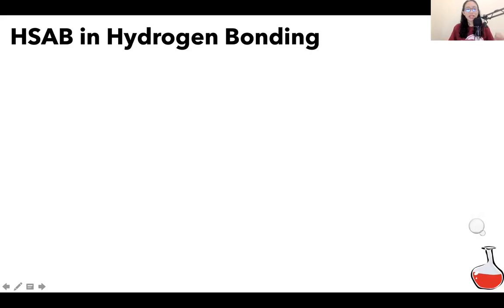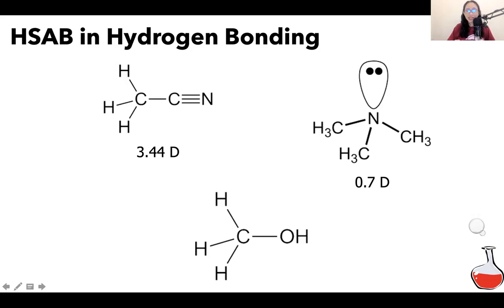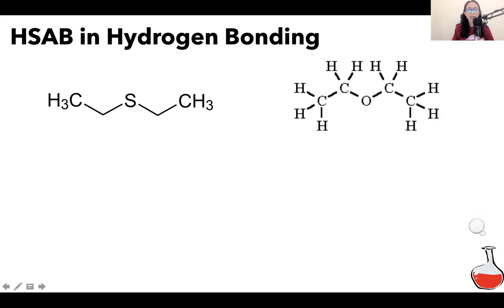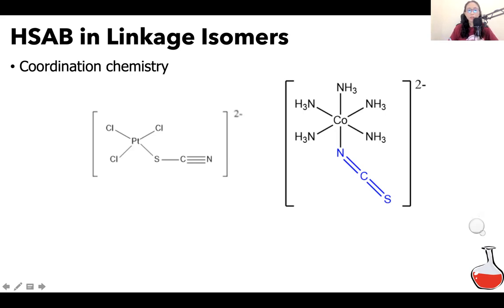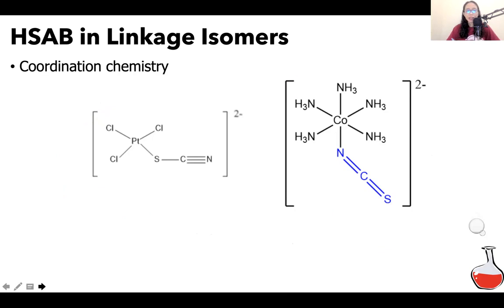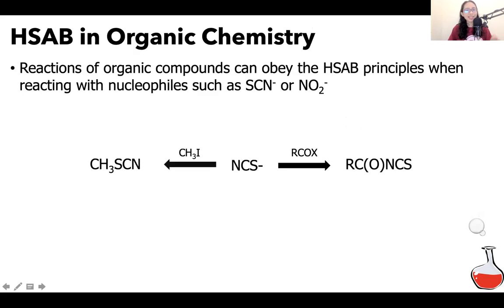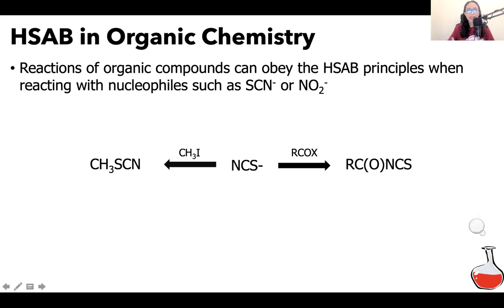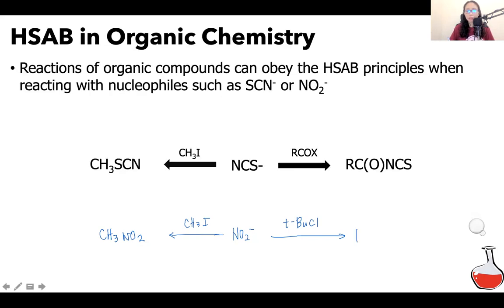HSAB Explains Some Stuff